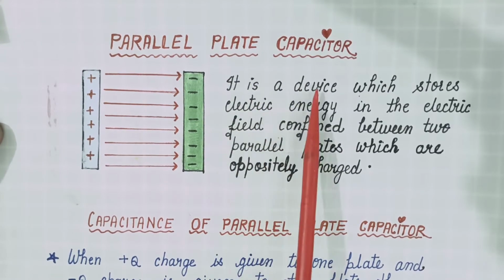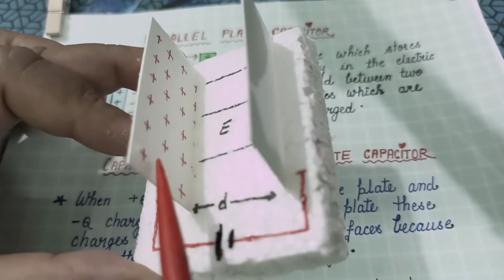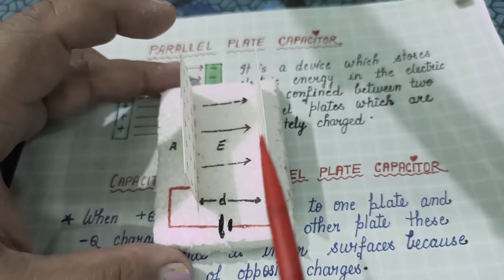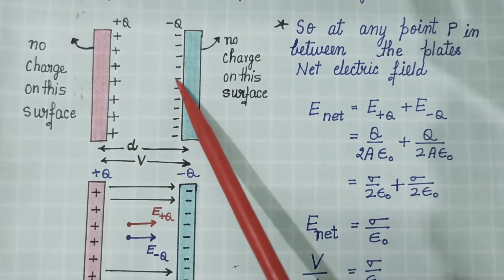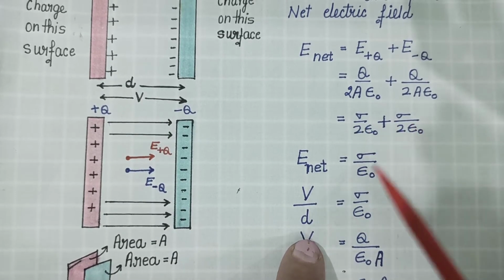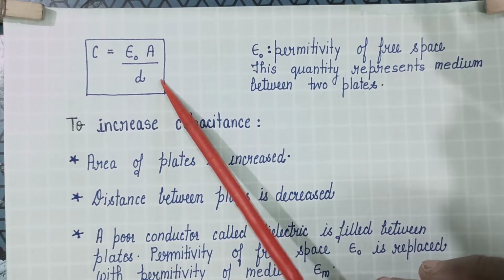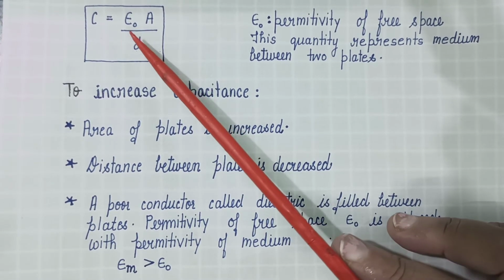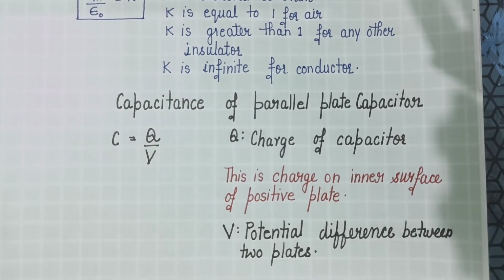Class12:Important derivations-1 capacitor:Capacitance of parallel plate capacitor(see description)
learn each concept related with capacitor and capacitance in this series
what is Capacitor? what is capacitance?